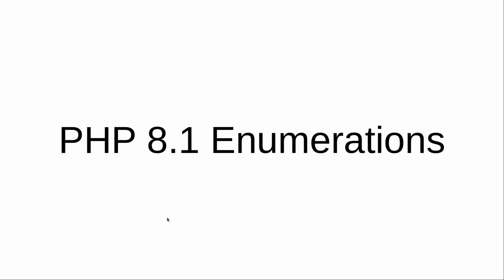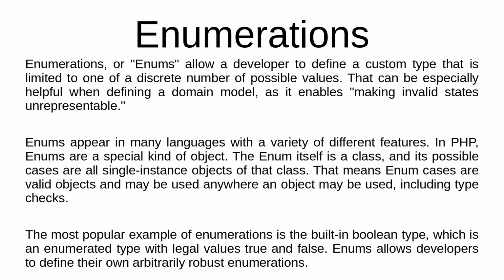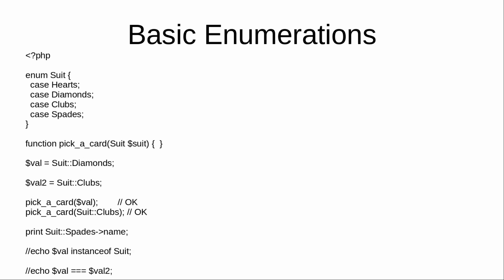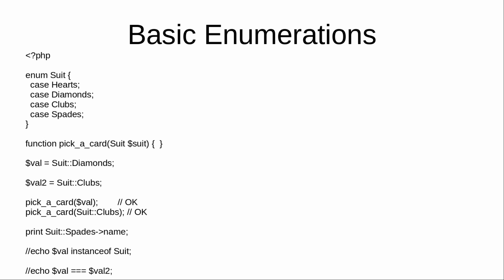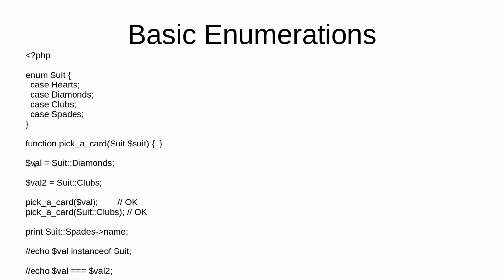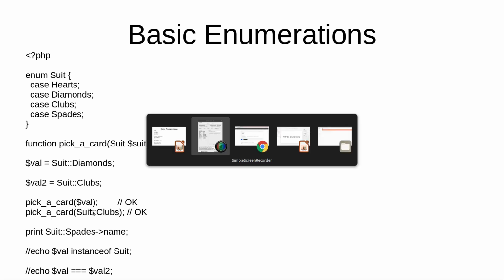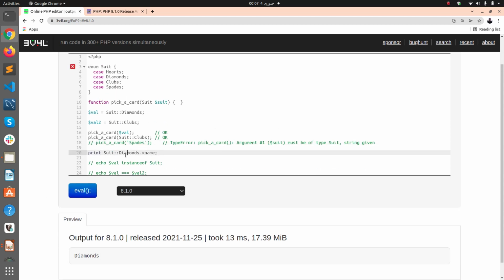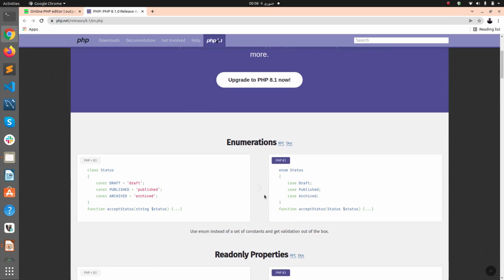Learn How to Use Enumerations in PHP 8.1 ( in 3 minutes)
In this video we'll Learn How to Use Enumerations in PHP 8.1!